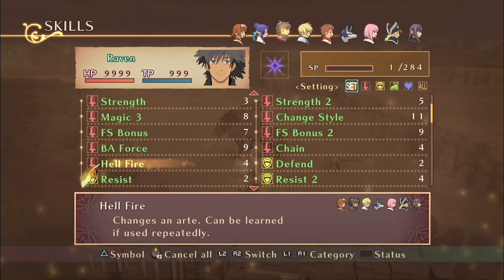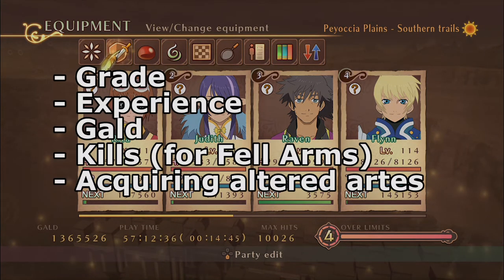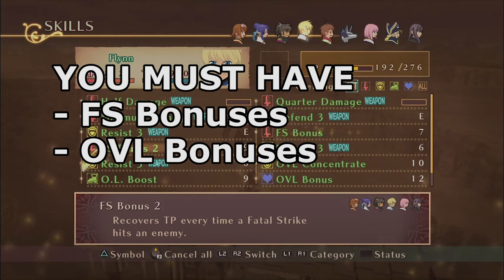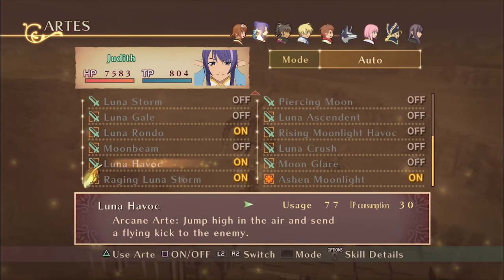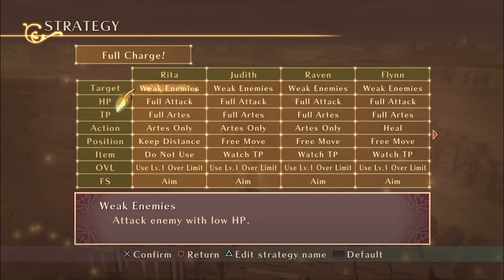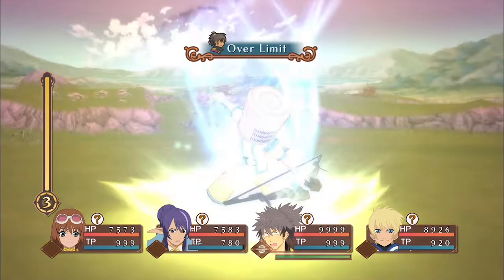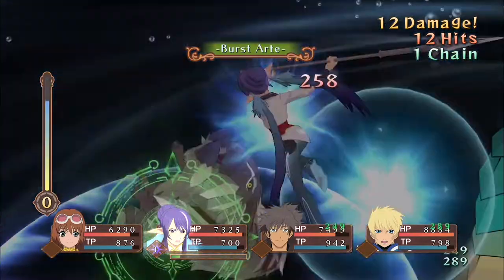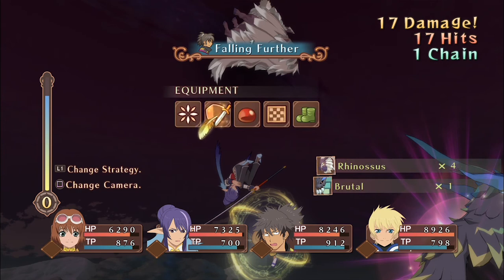Tales of Vesperia auto farm guide! Get Grade, EXP, Gald, Fell Arm power and more while you sleep!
Here you'll learn how to set up auto farming in Tales of Vesperia Definitive Edition, as the infinite Force Field glitch has been removed in this version of the game which made it a lot easier in the Xbox 360 version. i hope this guide helps you and I appreciate any constructive feedback.

Equipment
- Minimum damage weapon
- Paralysis Charm / Amulet
- Highest defense equipment
- Blue Dice/sephira for when you finish the battle
- Non-battle party members can equip weapons which need skills unlocked

Skills
- FS Bonuses, OVL Bonuses
- Optional: OVL Concentrate, O.L. Boost, Happiness skills, anything relating to defense
- Non-battle chars EXP Share

DO NOT EQUIP the following skills
- Minimum/Half/Quarter damage (this should only be equipped via the weapon)
- Any Defense lowering skills
- Reflect skills

Artes
- All artes to building side FS (it'll be more efficient) OR artes that can help unlock altered artes
- Set your character to auto

Strategy
- Full artes
- Overlimit 1
- FS on Aim

Other
- Set to hard/mania/unknown if you have access to it as it will increase the grade acquired
- To help make the farming even easier, use the level up DLC as it will lessen the chance of you dying
- Worth holding onto items JUST IN CASE but you shouldn't really need them